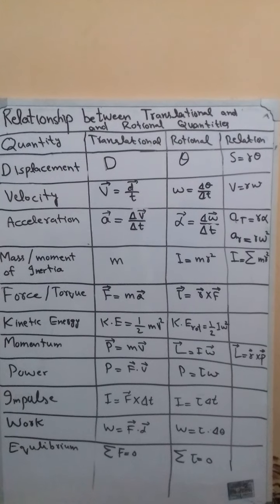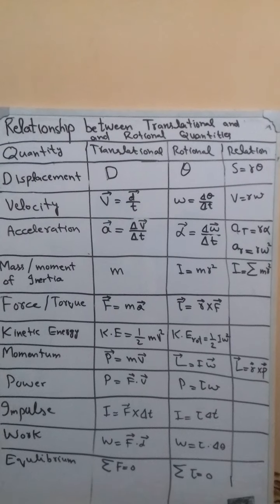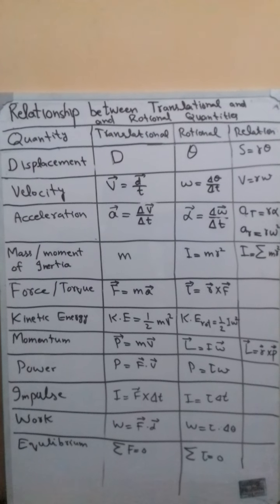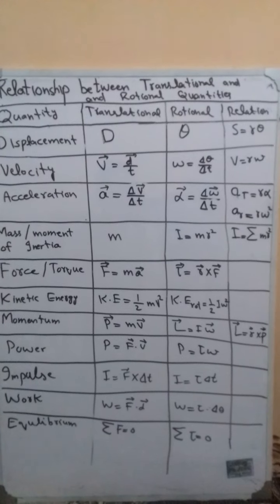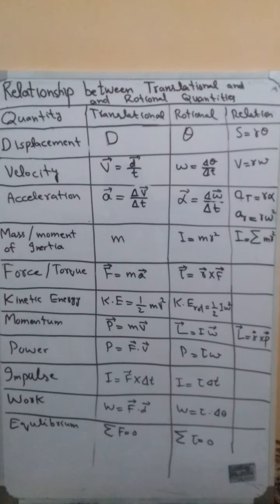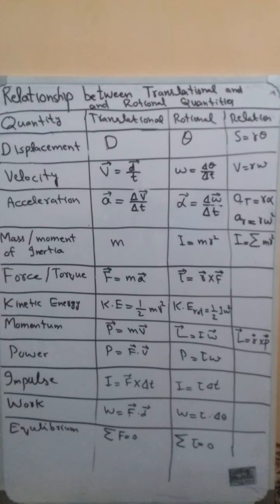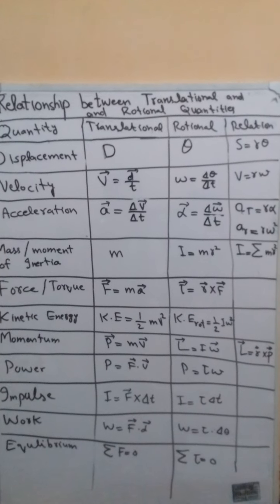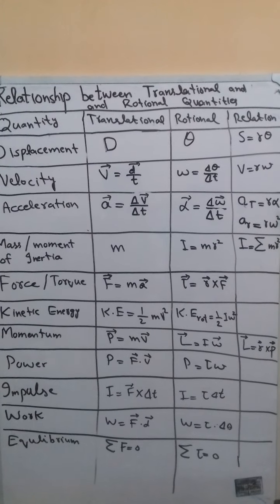Relatonship between angular quantities of motion || physics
In this video, students will learn about theRelatonship between linear (ranslational) and angular (rotational) quantities.

relationship between linear and angular quantities
relation between linear and angular quantities
explain the relationship between linear and angular quantities
relationship between angular quantities and linear quantities
what is the relationship between linear and angular quantities
angular quantities,
angular and translational quantities,
rotational motion angular quantities